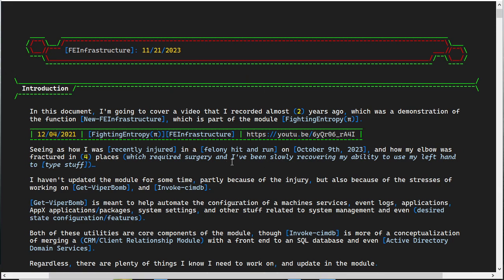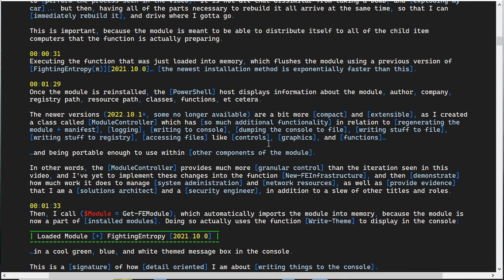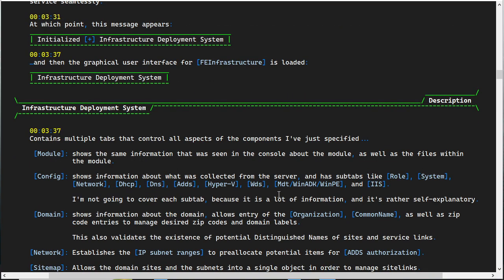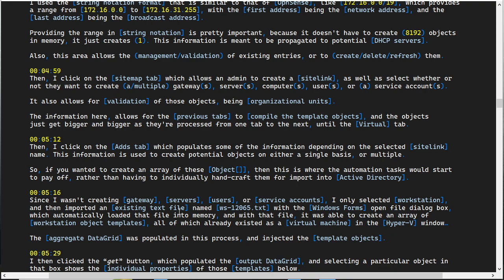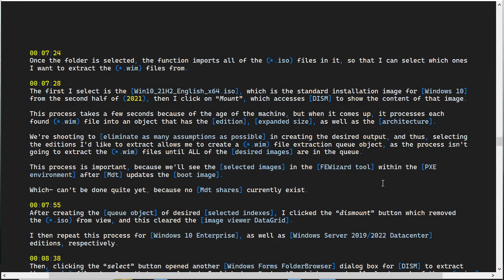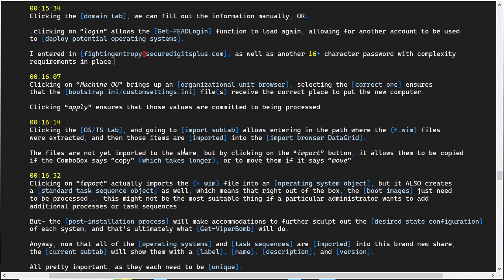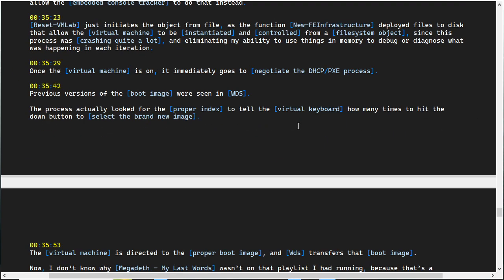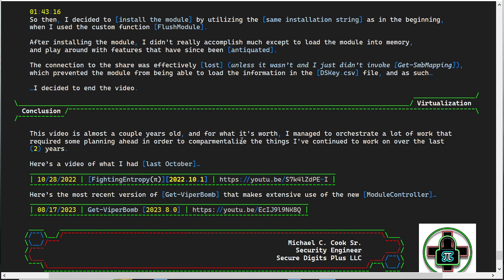2023_1121-(FEInfrastructure)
In this video, I cover a video that I released almost (2) years ago called [FightingEntropy(π)] FEInfrastructure Preview/Demo which is described in this particular video.